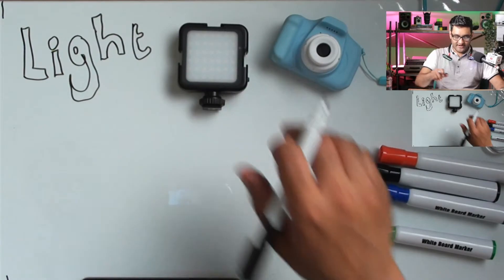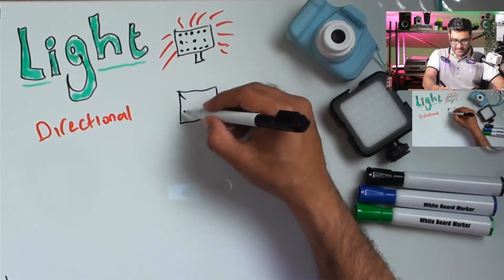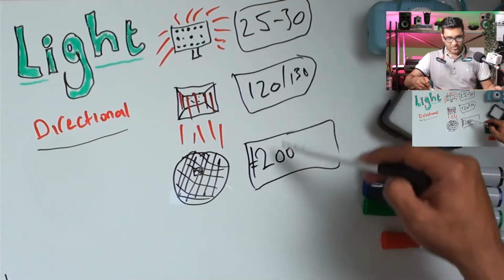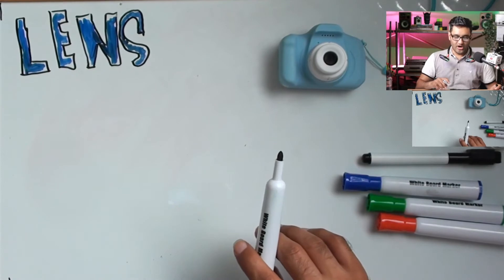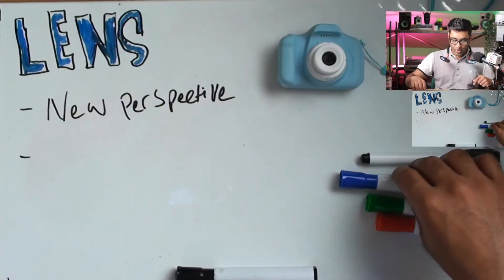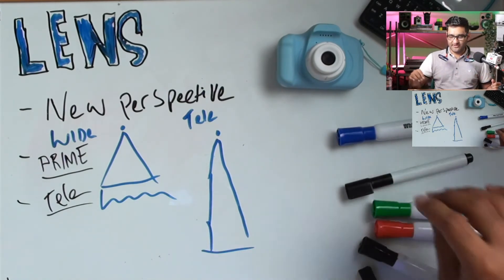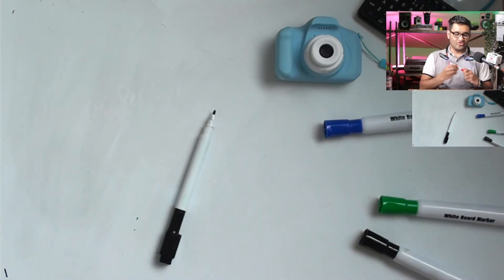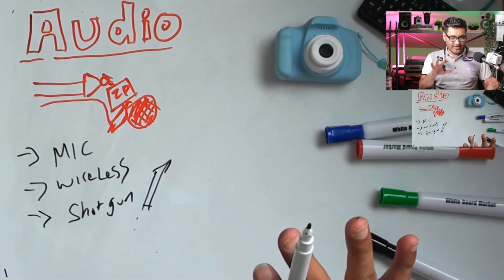The one thing you need to improve?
Get a free link to my resource list, which includes everything discussed in this video, Have you caught up on the last episode?